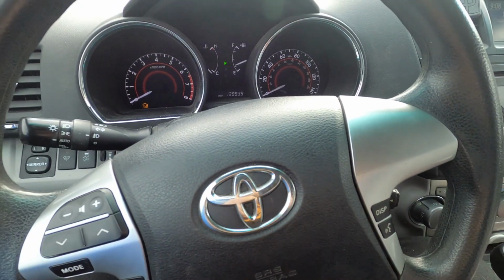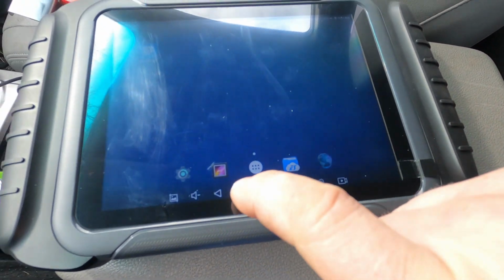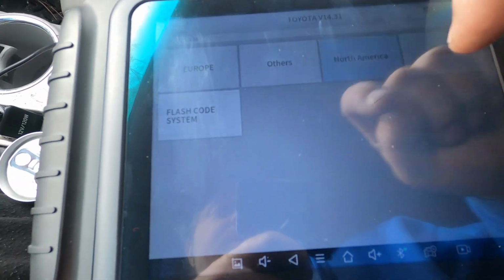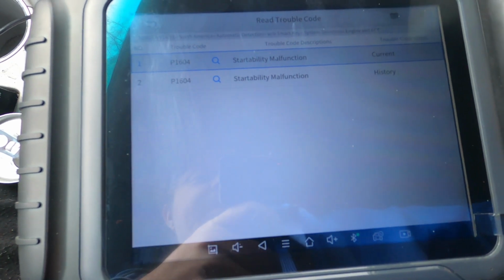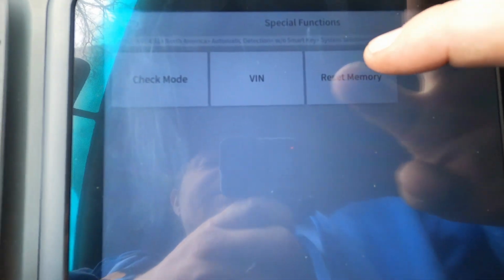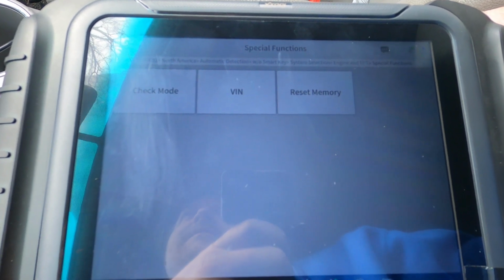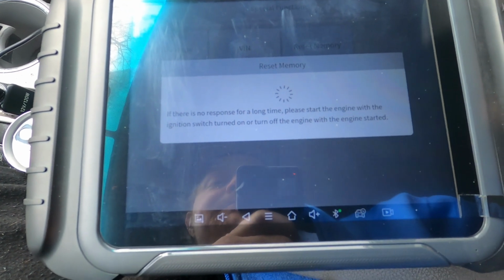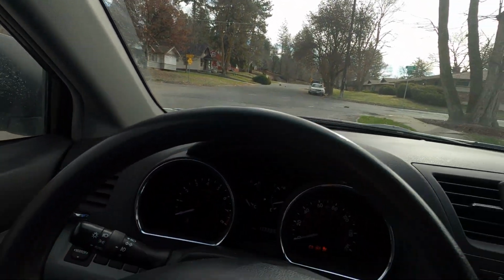Shifting issues? How to reset your Transmission data 2012 Toyota Highlander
Good morning,
This is a quick video on resetting the transmission data on a 2012 highlander. every rebuild or solenoid replacement requires this to function properly. if this doesn't solve your shifting issues I recommend replacing the shift solenoids and resetting again.